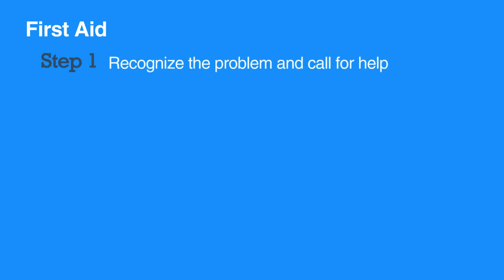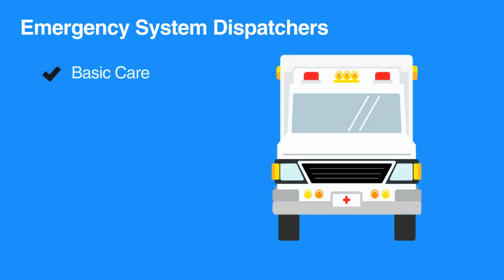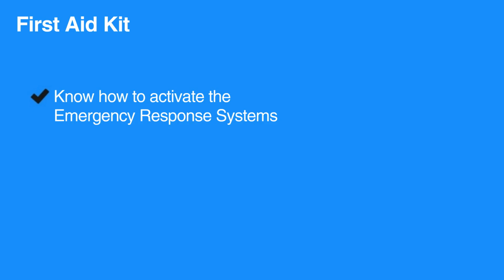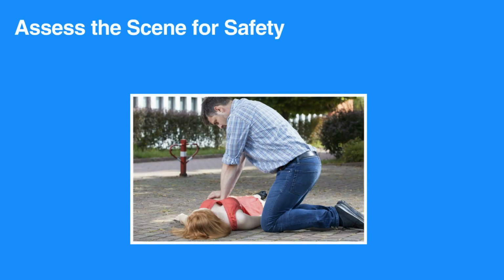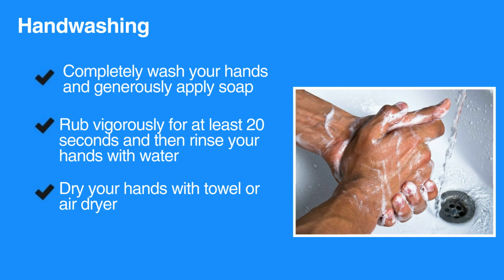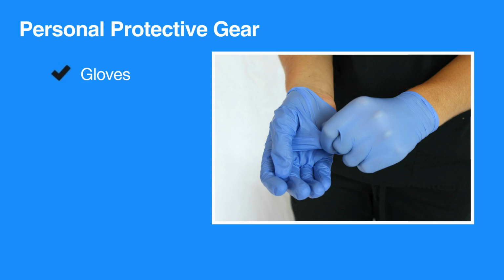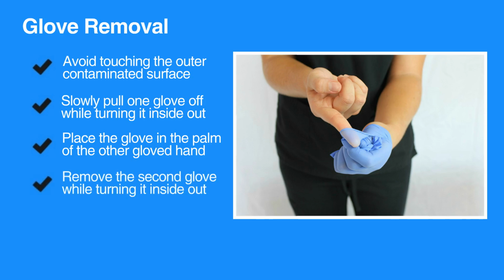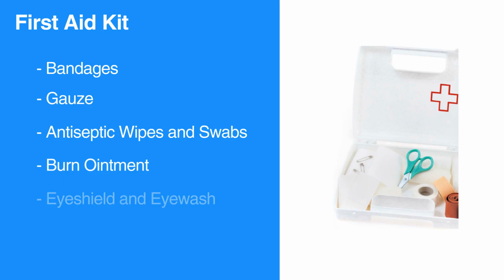1a. First Aid, Cardiopulmonary Resuscitation (CPR) (2020) - OLD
This lesson covers First Aid, the first chapter in the CPR course. In this lesson, first aid is defined and first aid basics are discussed. The proper steps of administering first aid are also discussed, along with information about protective gear and the contents of commercial first aid kits.